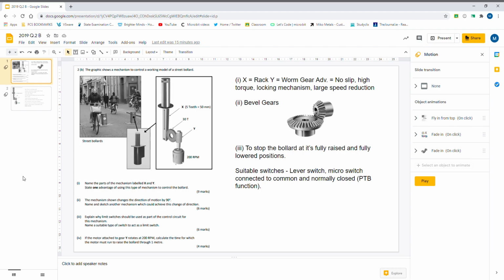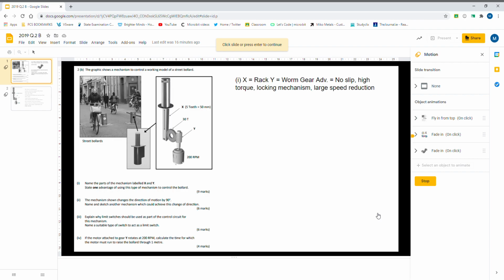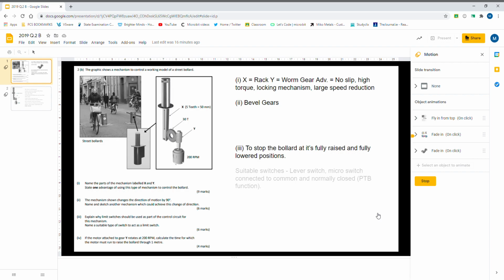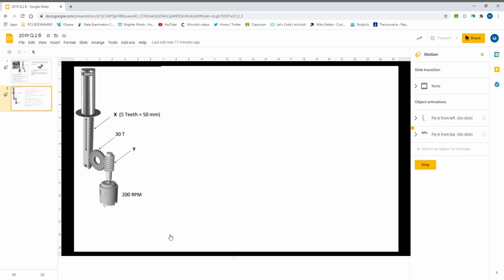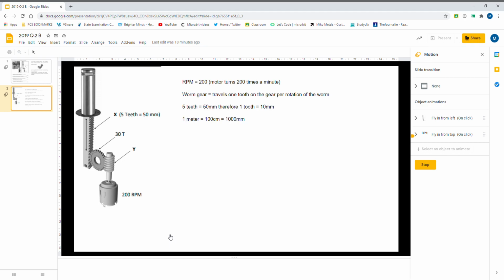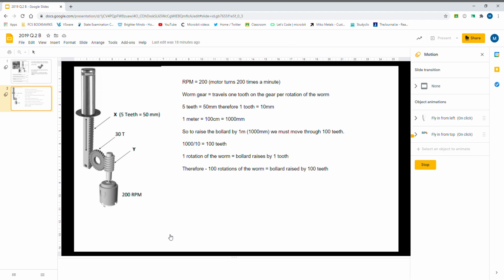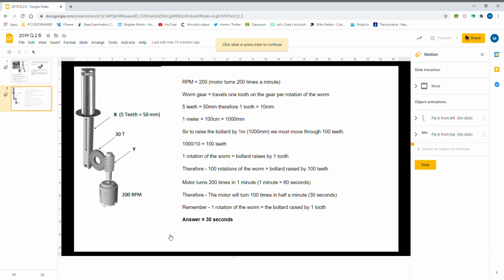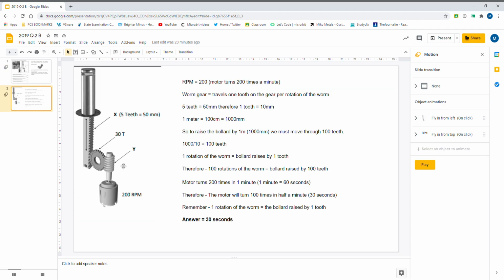JC Technology 2019 Q 2 B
Short video covering the Junior Certificate Technology Q.2 (B) section from the 2019 exam paper. Hope it helps.